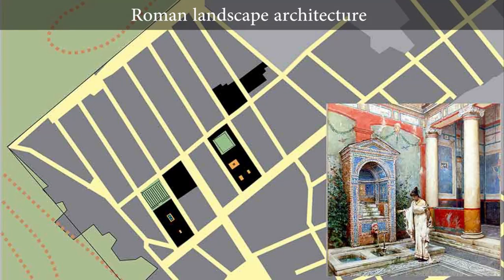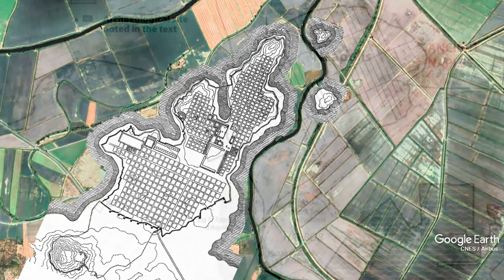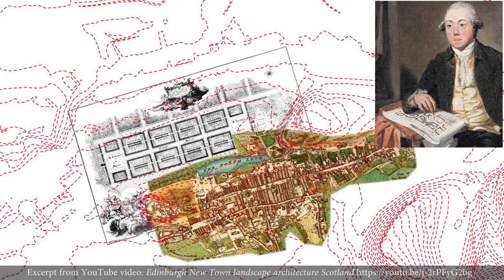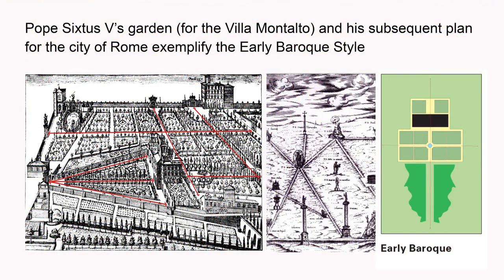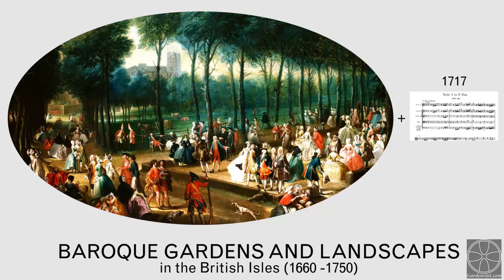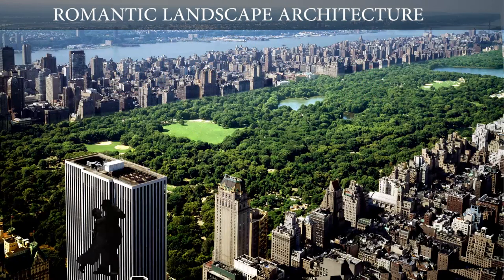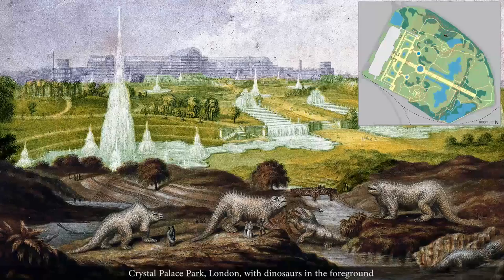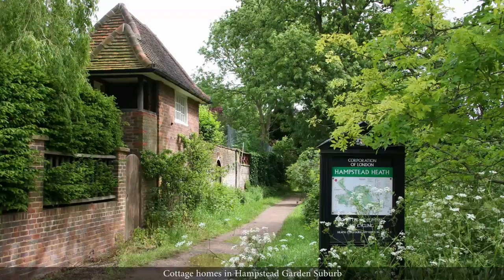Landscape architecture history - 5000 years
The first 5000 years of landscape architecture history in the British Isles are set out, by Tom Turner, in 2.5 hours of video with the help of about 5000 photographs and 28 musical pieces. The ten art history periods covered are Prehistoric Landscapes, Roman Landscapes, Medieval Landscapes, Renaissance Landscapes, Baroque Landscapes, Neoclassical Landscapes, Romantic Landscapes,  Arts and Crafts Landscapes, Abstract Modern Landscapes and Post-abstract Postmodern Landscapes.
Landscape architecture is defined as the composition of five primary elements to make good outdoor space: landform, water and vegetation with buildings and pavings, aiming to make outdoor space with good social, functional and visual qualities. The difference between landscape architecture and garden design is that landscape architects  normally work for communities and organizations. Garden designers normally work on enclosed outdoor space for private individuals.
The Beautiful Siren Song from Harbors of Neapolis is based on a Catalan folk song: El Cant Dels Ocells (Song of the Birds) and is sung in Ukranian. The song dates from the Middle Ages but, to me, conveys the atmosphere of the Ancient World, with its isolation, its animism, its small communities and the ever-present soundscape of nature. The composition was made with Ambient Mixer.com and published under a Creative Commons Sampling Plus 1.0 License using these audio files: Crowd Talking Outside* ; Seagulls in the distance by inchadney from freesound.org ); ocean waves by KaiLietzke ; Beautiful Siren Song by Natalia; Medium Wind *); Medieval Army Marching & Chant by Yap Audio Productions *).
Bath Festival Orchestra for permission to use the Handel Suite No.2 in D Major
Haydn Symphony No.104 in D major, 'London Symphony' \by Franz Joseph Haydn, published by Under the Home